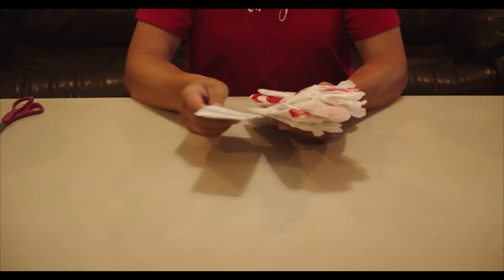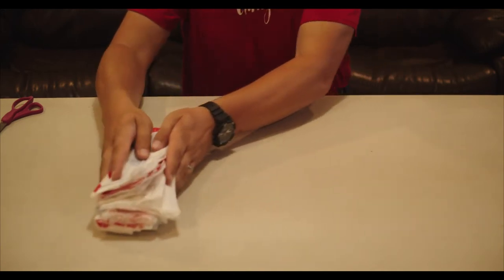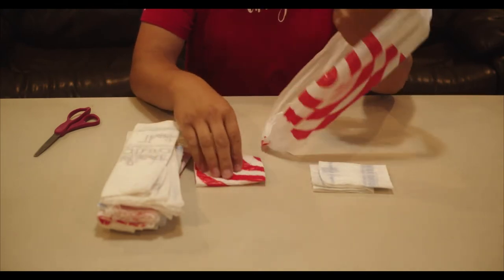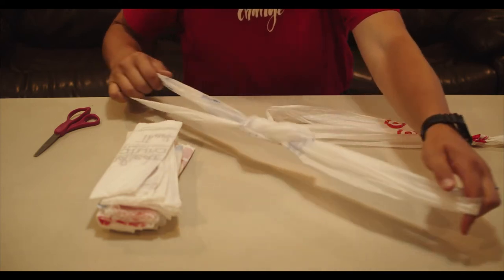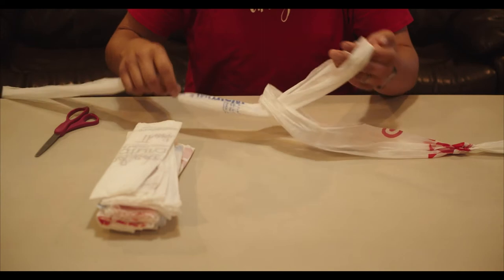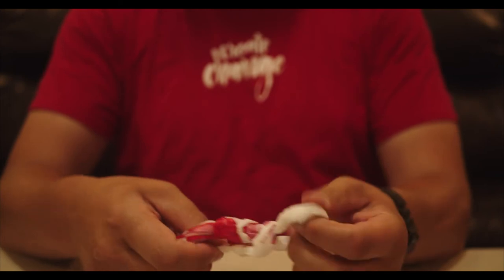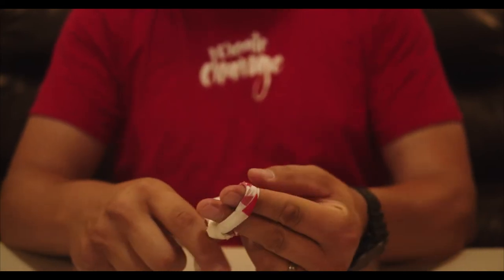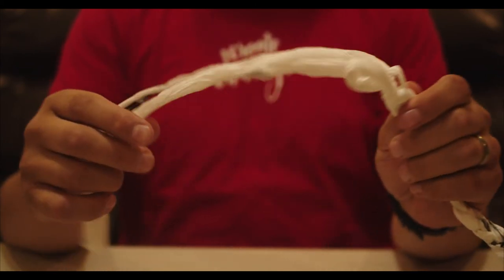Sleeping Mats Video 4: Making the cord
Making the cord or shoulder carrying strap for sleeping mats.